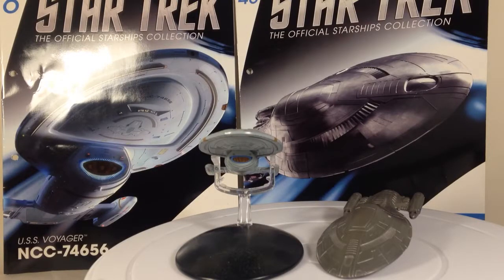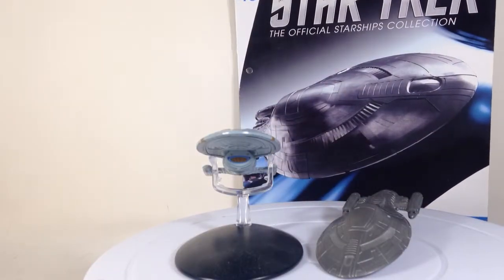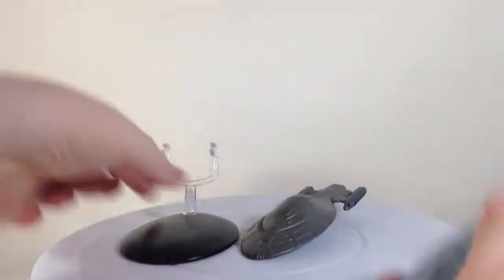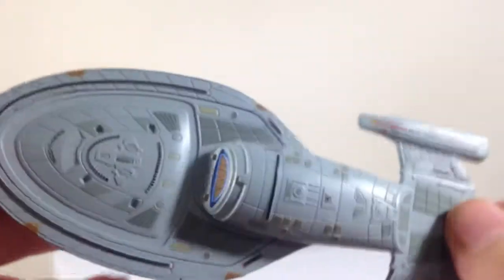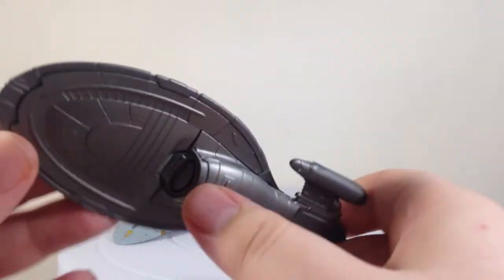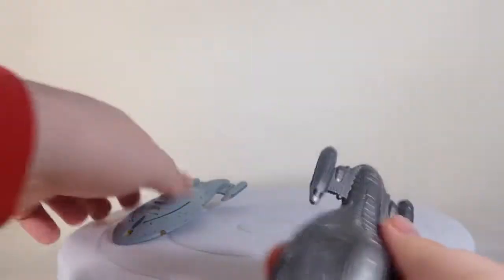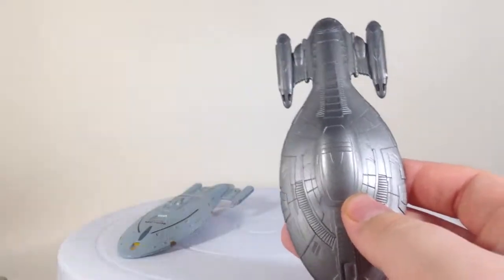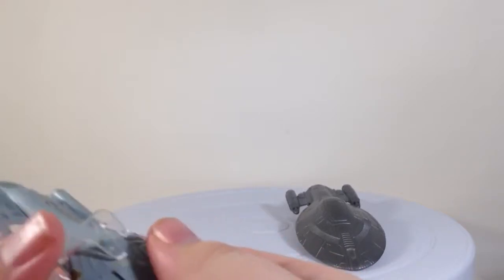Eagle moss collection Star Trek TOSSC Uss voyager and uss voyager armoured